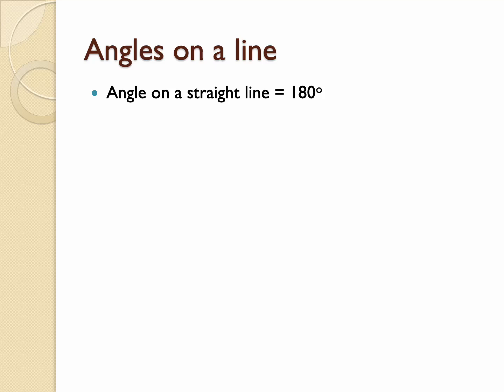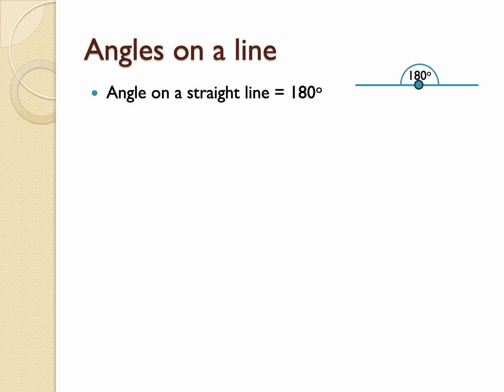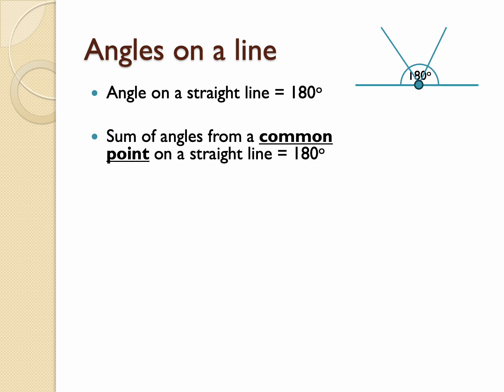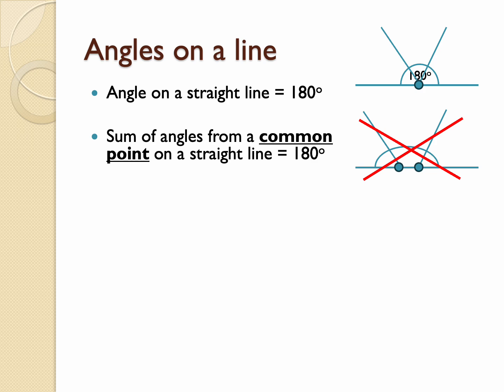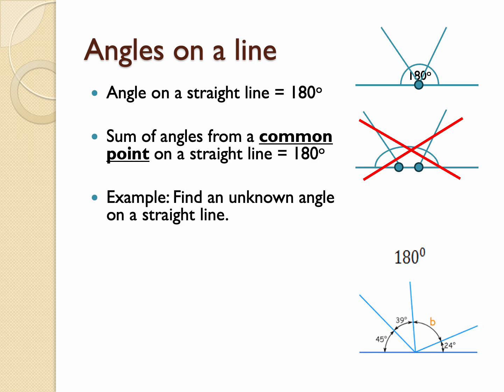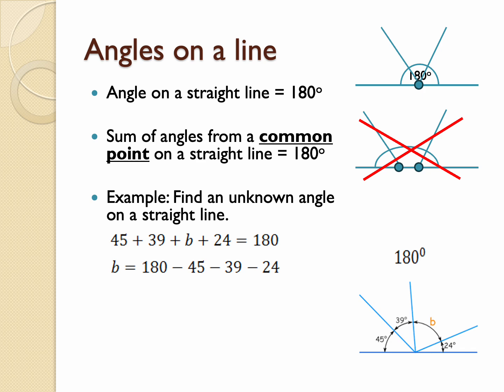Angles on straight line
Angles on a straight line add up to 180 degrees.